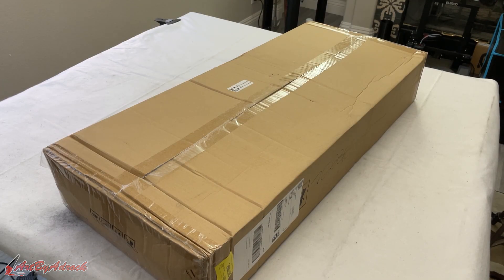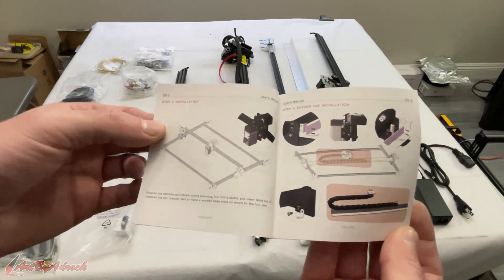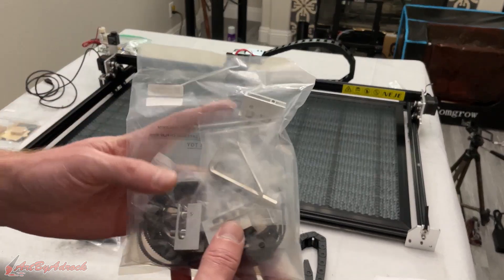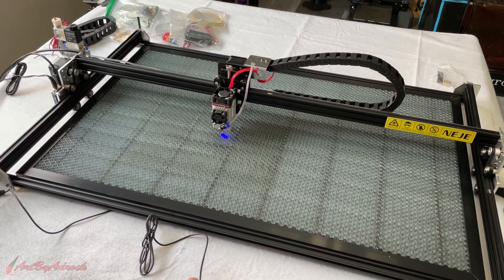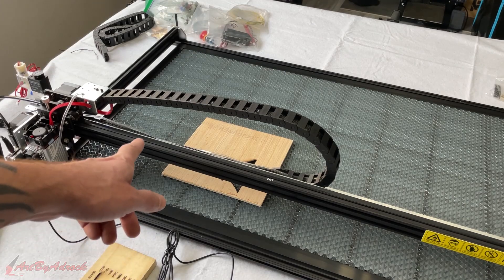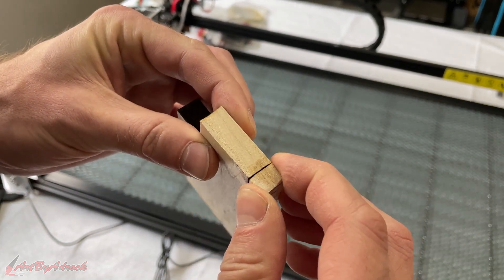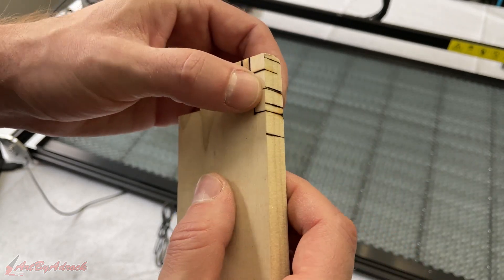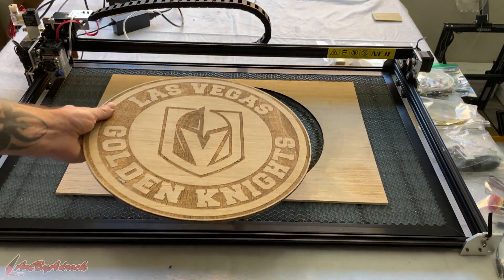NEJE 3 MAX - Honest Review - Is This Laser Engraver Worth It?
In this video I'll be unboxing and testing the Neje 3 Max Laser Engraver. This laser engraver features a very large working area at 810mm x 460mm along with a 12W diode laser. It also comes with additional components which makes it easy to upgrade the machine like an emergency cutoff switch and air assist. Be sure to watch the whole video to find out if I think this laser engraving machine is worth it.

NEJE 3 MAX